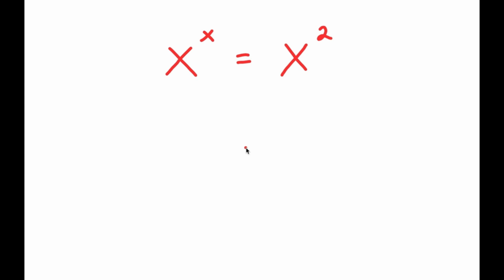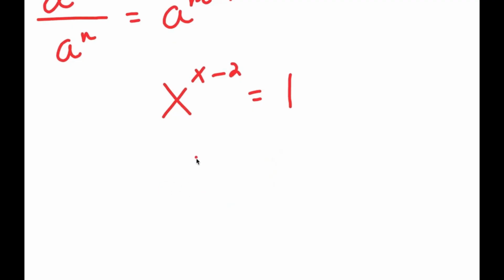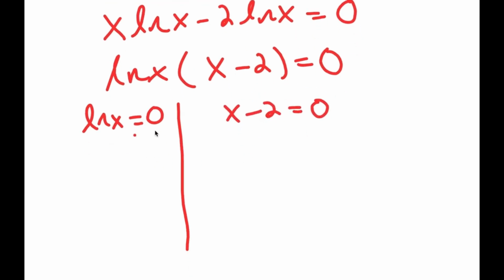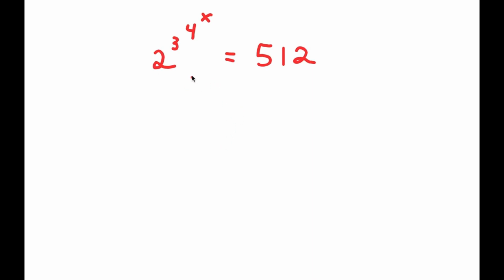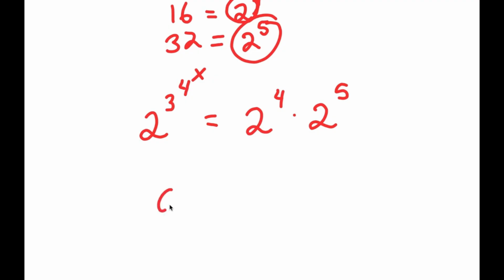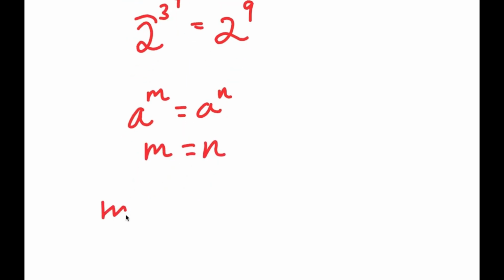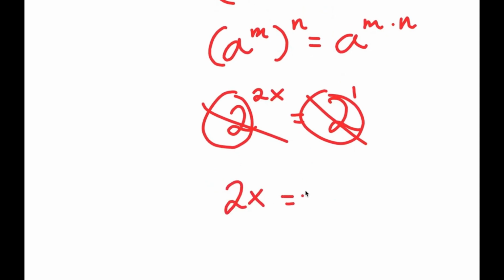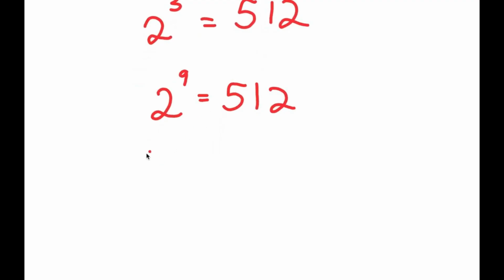Harvard Admissions Question | Can You Solve This?